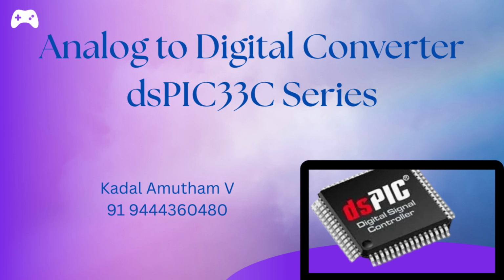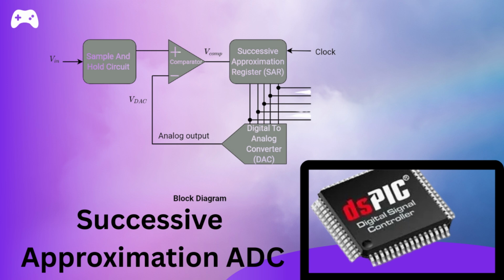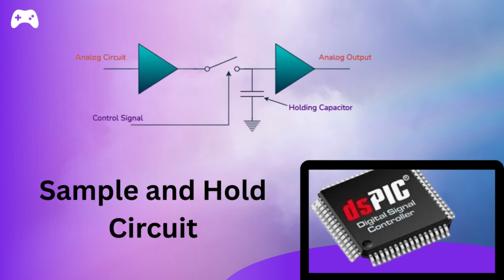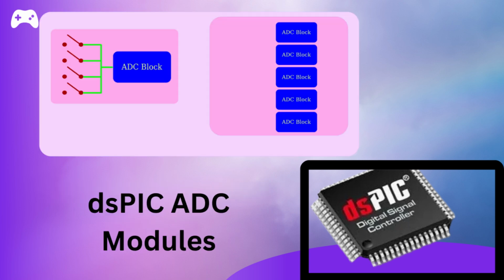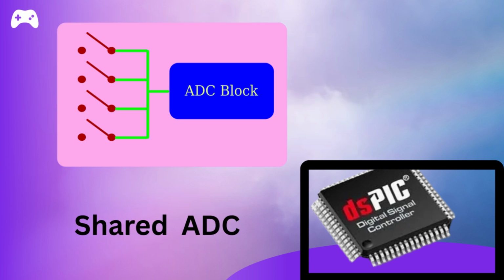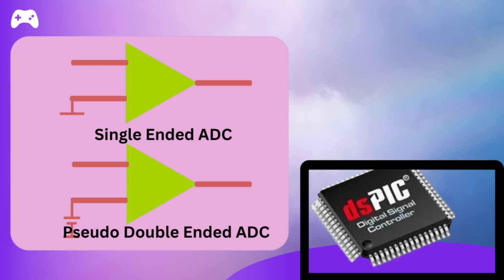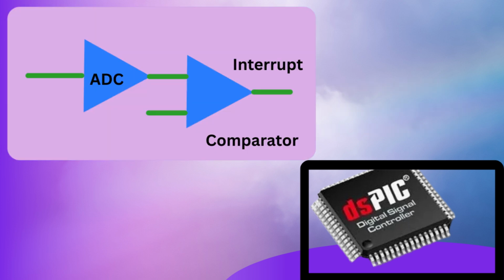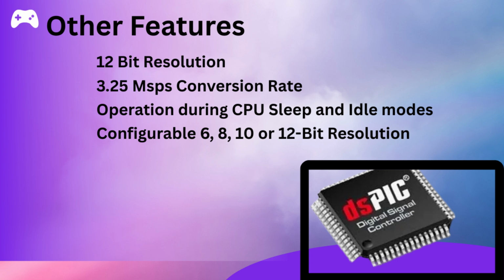The New Features of ADC in dsPIC33E series of Micro Controllers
This video brings out the  new features introduced  in dsPIC series of micro controllers whihc are more useful to  power electronics